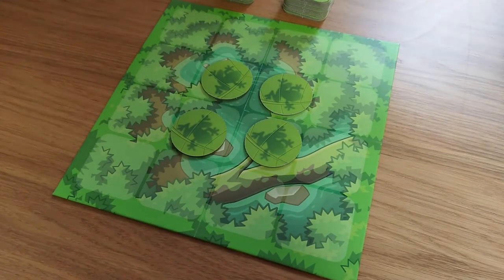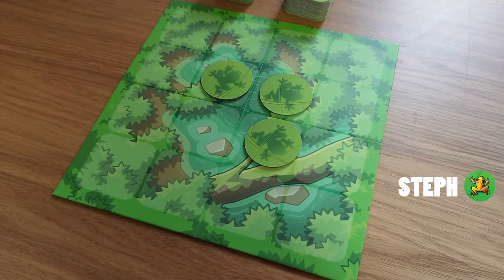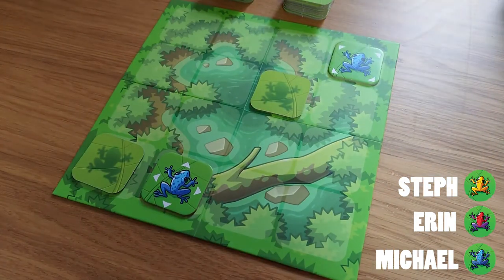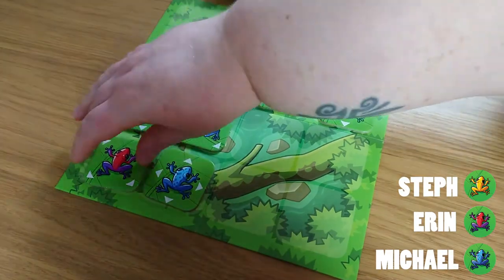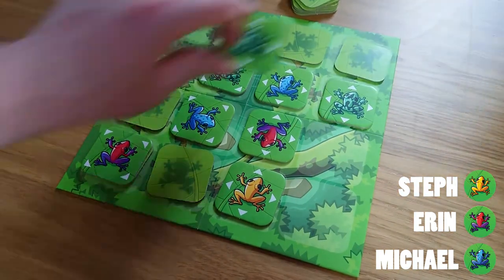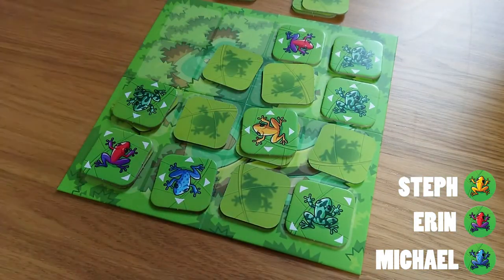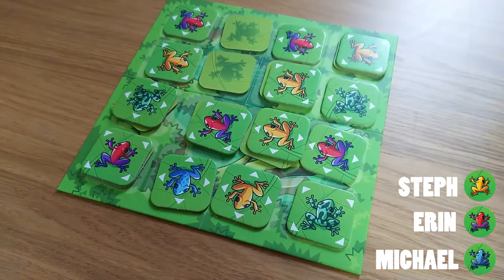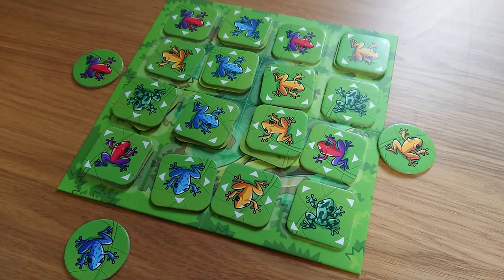Flip Over Frog Challenge!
Join legendary commentator Froggy O'Toole as they commentate on a thrilling three-player game of Flip Over Frog!

Pick up the game for yourself now